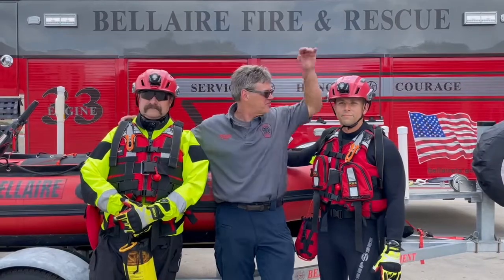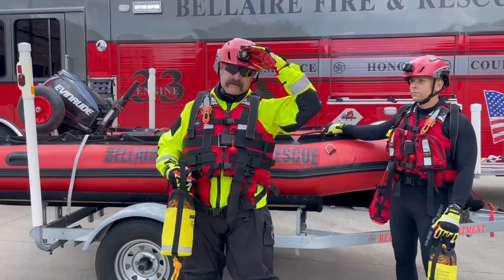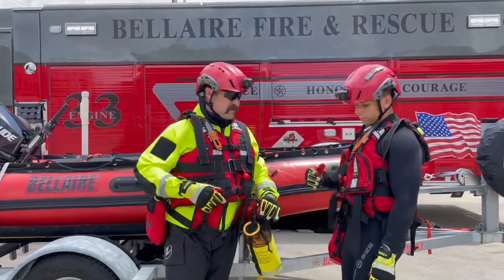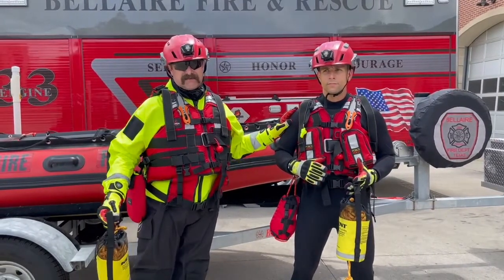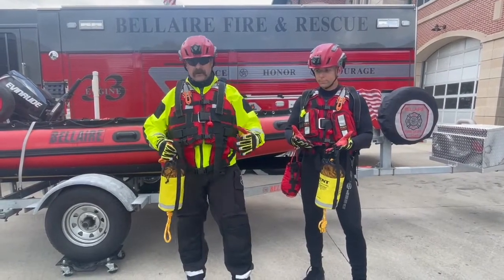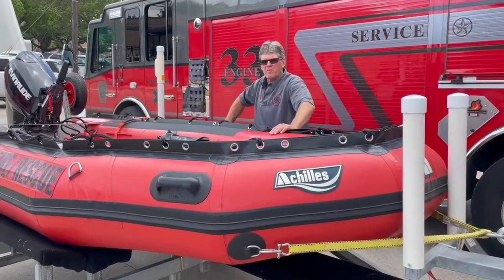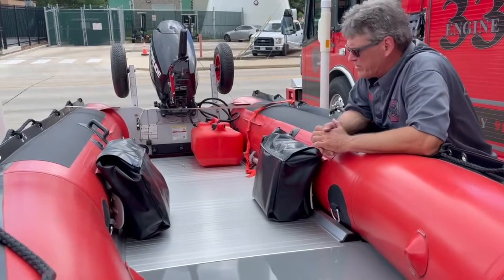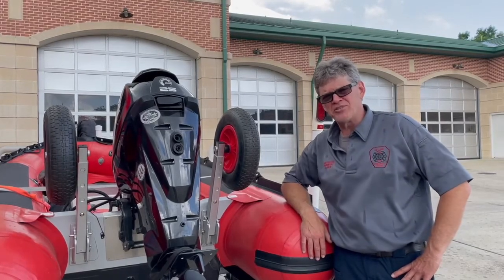Swift Water Gear